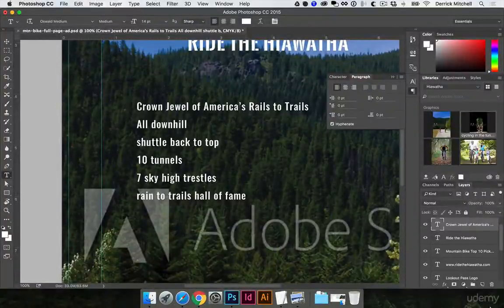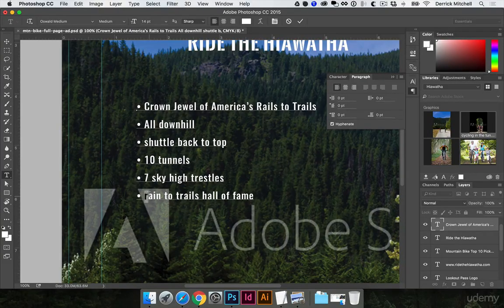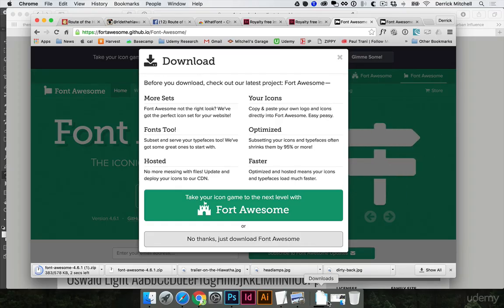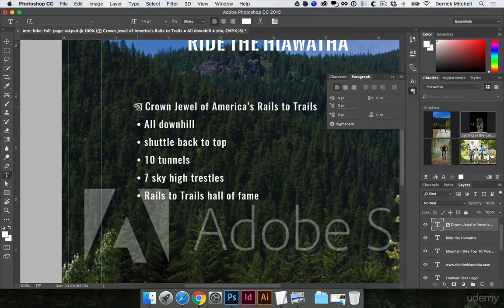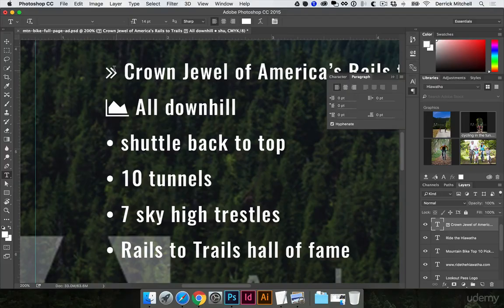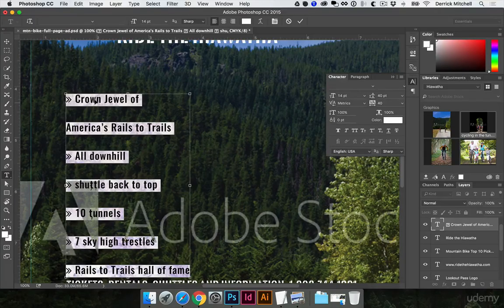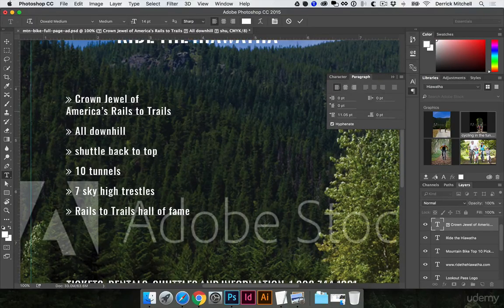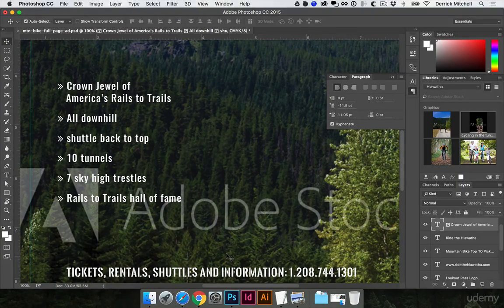Bullet Lists and Font Awesome Icons - Part 6